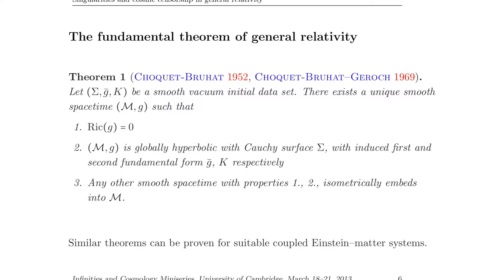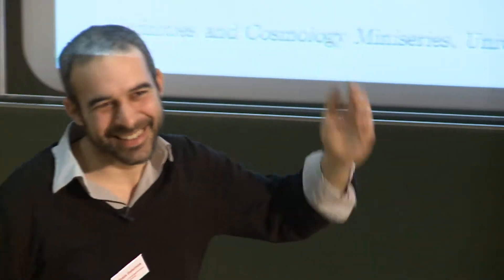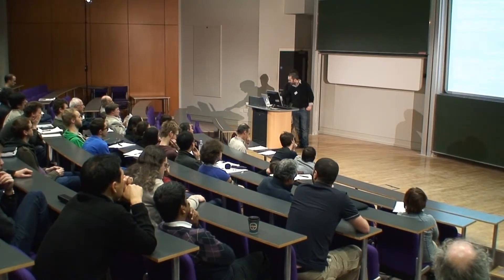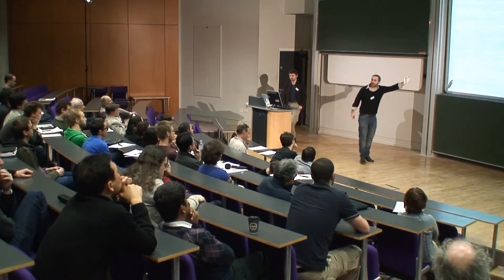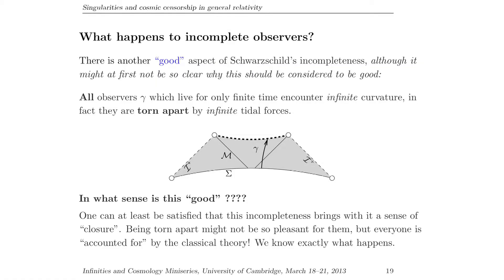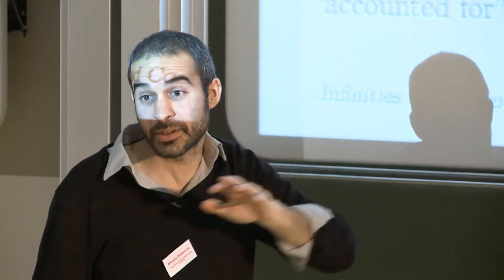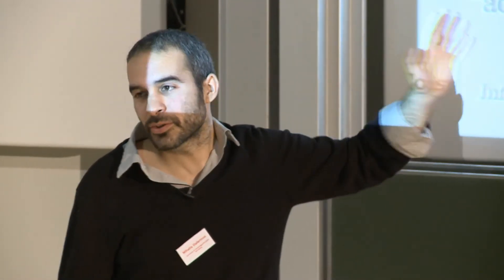Singularities and cosmic censorship in general relativity - Part 1: Q&A (Mihalis Dafermos)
Questions and answers session from the mini-series "Infinities and Cosmology" from the "Philosophy of Cosmology" project. A University of Oxford  and Cambridge Collaboration.